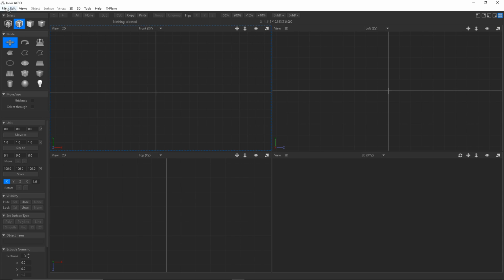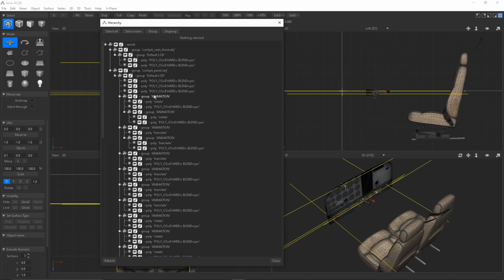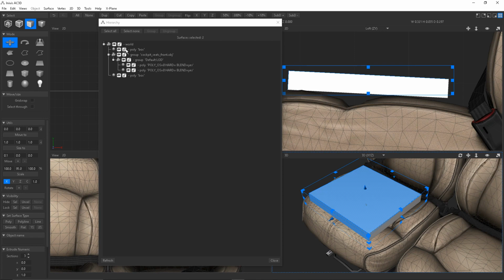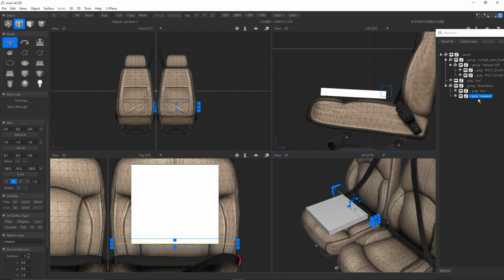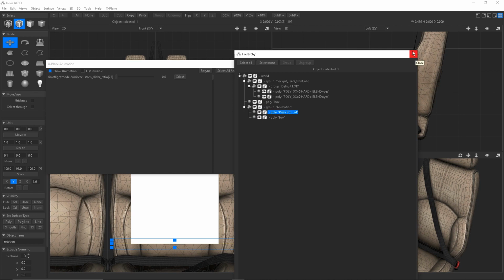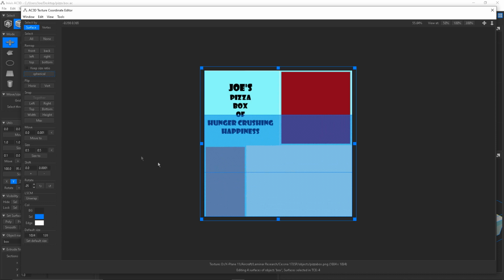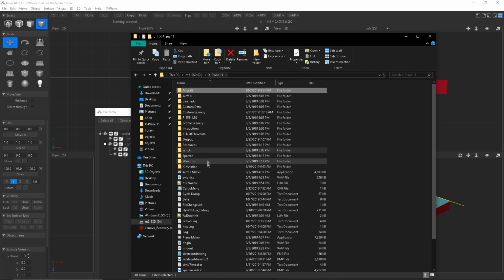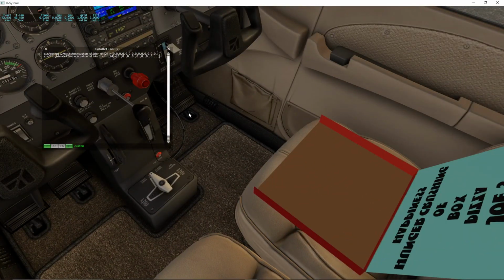AC3D X-Plane Familiarization Tutorial - Adding Objects to Aircraft in X-Plane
Support me AND have a ton of fun!   Consider purchasing AirSpray, my crop dusting add-on for X-Plane!

We break down the very fundamental and basic steps to get an object into an aircraft in X-Plane, as well as give it an animation, and tie its behavior to a default dataref.